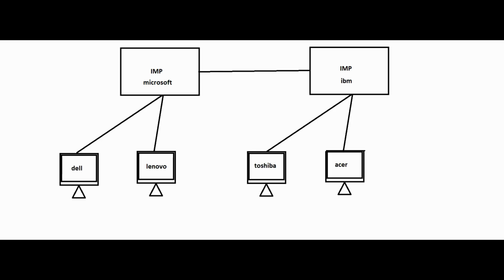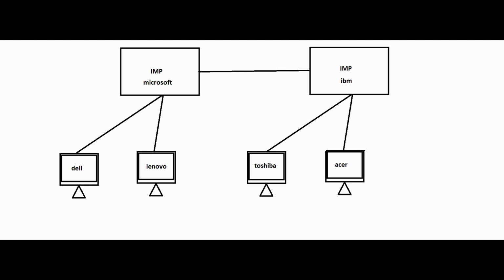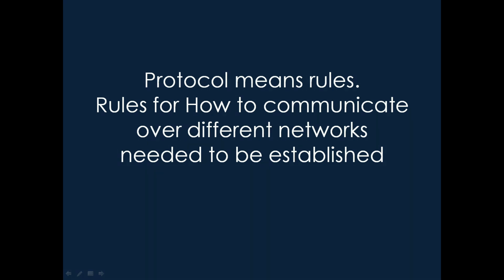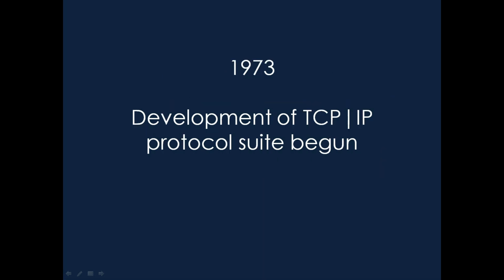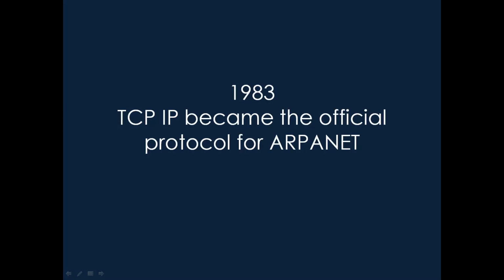Brief and Simple Introduction to TCP IP